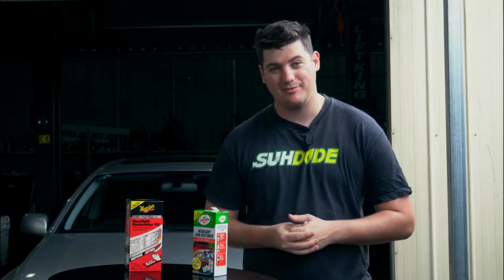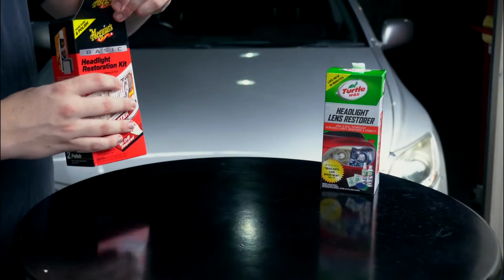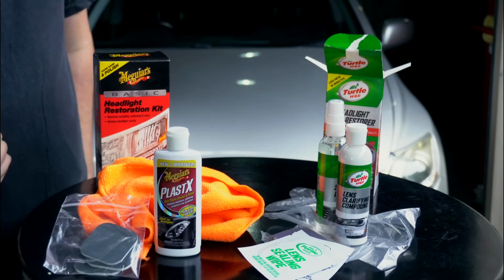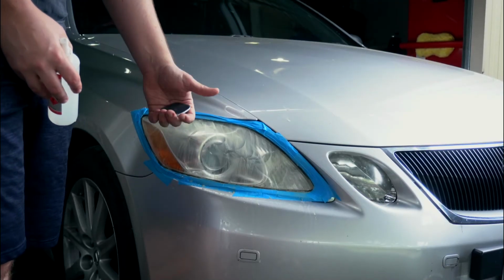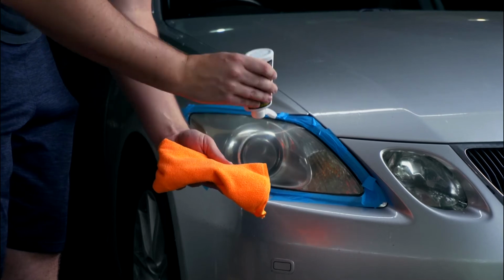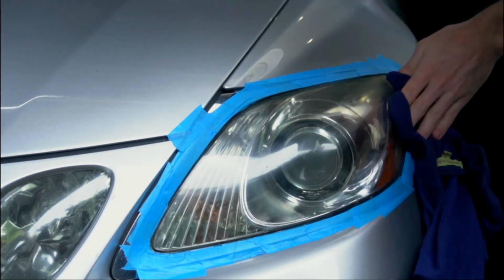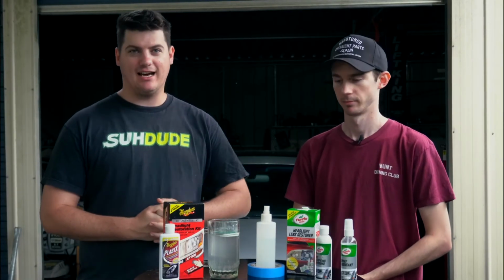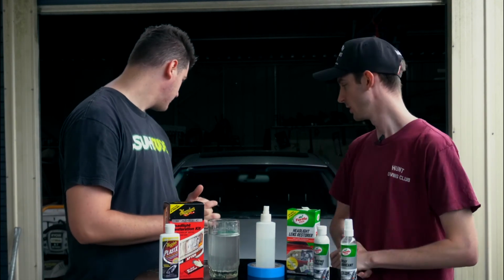BUDGET HEADLIGHT RESTORATION SHOOTOUT | Lemon 2 Lambo Episode #20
In this episode of Lemon 2 Lambo, James and Morgan use their favourite budget headlight restoration kits to see which one produces a better outcome.

Chapters:
00:00​​​ - Intro
00:23 - 2 Different Products
01:28 - Unboxing
03:10 - Step 1
03:22 - Step 2
03:37 - Step 3
04:13 - Step 4
04:54 - Step 5
05:05 - Step 6
05:35 - Finished Product
05:44 - The other Kit
07:36 - Final Outcome
07:46 - Conclusion
09:29 - Outro

Artwork By:
Andrew Babin